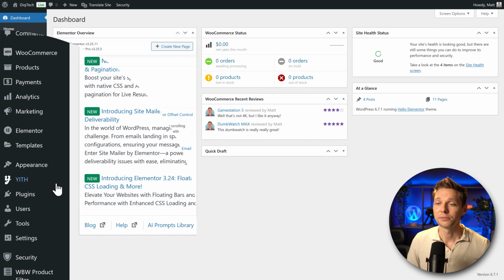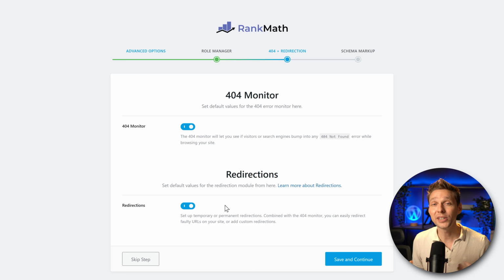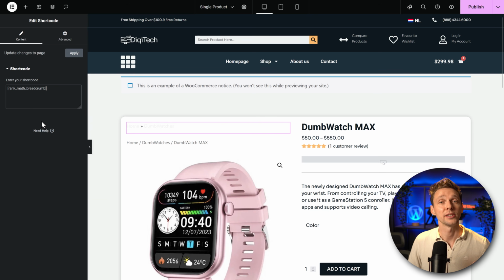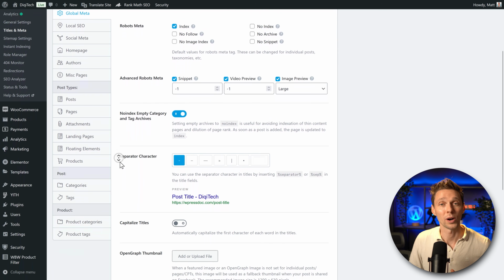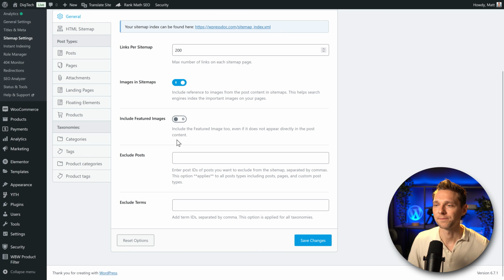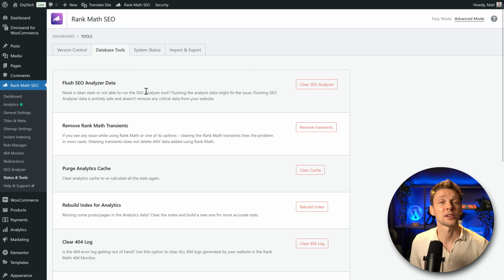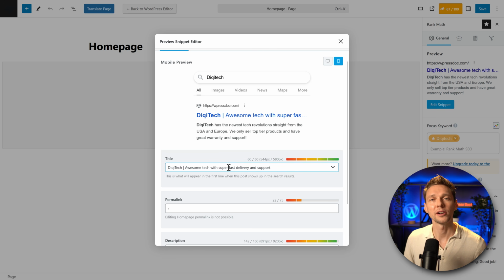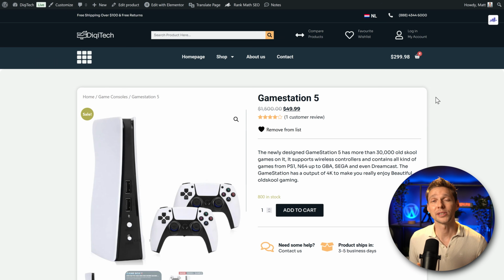Rank Math SEO Tutorial 2026 | A Step-by-Step Guide to Setup Rank Math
In this tutorial you will learn how to setup Rank Math on your WordPress website. We will walk through ALL the settings & modules and we will optimize pages, posts & products!
👇🏻👇🏻👇🏻 Start here 👇🏻👇🏻👇🏻

Do you want to support me? That will help me enormously to create these free videos for you and keep going!

⏱️Timestamps⏱️
0:00:00 Overview
0:00:17 Get the plugin
0:01:46 First time setup
0:11:59 The dashboard
0:16:06 Analytics
0:17:20 General Settings
0:29:51 Titles & Meta
0:38:55 Sitemap Settings
0:41:57 Instant Indexing
0:42:44 Role Manager
0:42:54 404 Monitor
0:45:29 SEO Analyzer
0:49:20 Status & Tools
0:50:29 Help & Support
0:50:36 Optimize Pages
0:57:29 No-index certain pages
0:58:23 Optimize Homepage
0:59:53 Optimize Products

🧾 Transscript 🧾
In this step by step tutorial, I will show you exactly how to set up Rank Math the right way, and also how to optimize your posts, pages, and even products so you can rank your website high in Google. To download Rank Math and at the same time support me, go This link is also in the comment section and in the description of this video. So thank you very much. And then we are at the website of Rank Math. To download the free version, we press over here on 'Download'. The download starts automatically. And if it doesn't you can click over here. The next step is to log into your WordPress website. If you're still logging in using /wp-admin/... that is not a very safe way, so please watch my tutorial about securing your WordPress website. We are going to SEO optimize this e-commerce website. Don't worry if you have a simple brochure website, or just a blog website, no problem at all. The same settings still apply and I'm going to walk you through the entire process, so you know exactly what to do. And if you do have an e-commerce website, then you're in luck, because we also will be optimizing a product. The first thing we do; go to 'Plugins' 'Add new plugin'. Then press on 'Upload plugin' over here. Click on 'Browse'. And select SEO by Rank Math, which we have just downloaded from the website. And then we press 'Install Now'. After that we press on 'Activate plugin'. Here we are. Welcome to Rank Math. The first thing they ask is to connect our free account. And why is this important? If you do that, you get access to the revolutionary content AI SEO analyzer inside of WordPress. Now we definitely want that. So we're going to press on 'Connect your account'. If you don't yet have a Rank Math account, click over here to 'Register Now'. Click on it. And then we press on this yellow button 'Ok, activate now'. Welcome to the Rank Math first time setup. I'm going to walk you through all these steps. So make sure to select 'Advanced'...